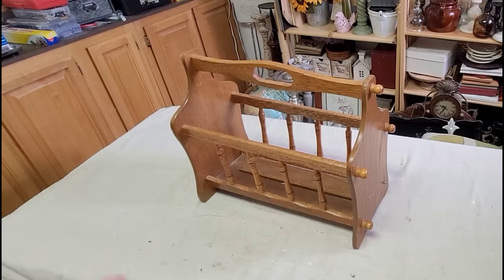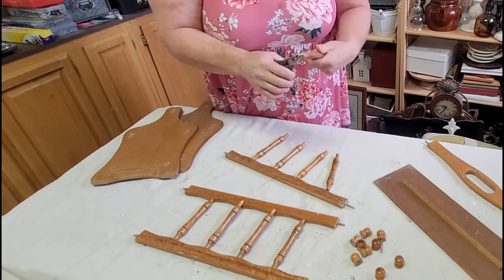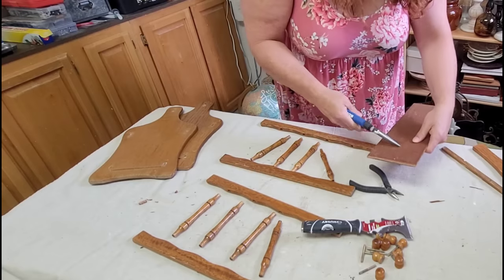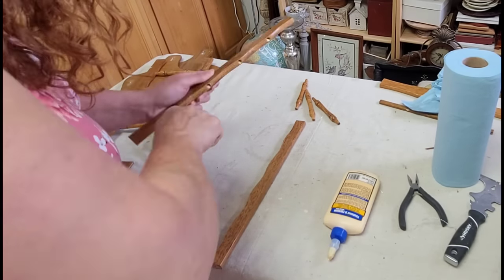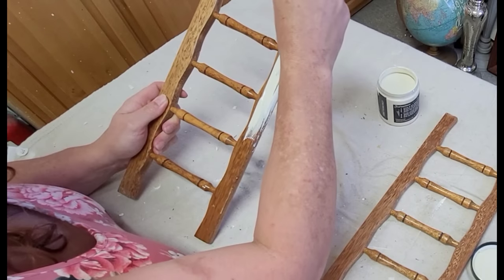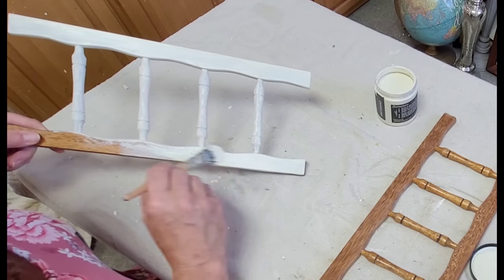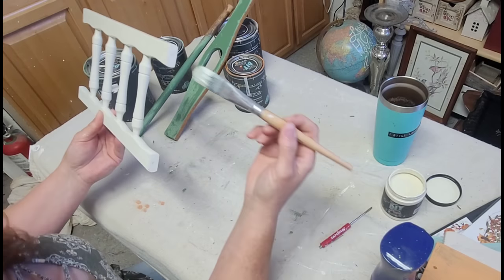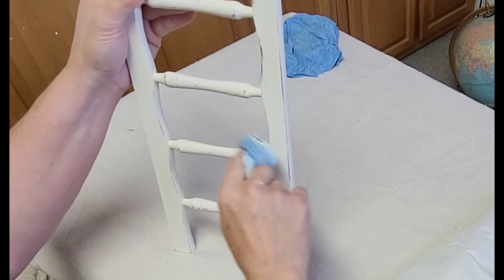Thrift Flip • Six Fall Projects From One Salvaged Item!! • Trash to Treasure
For this video I upcycled a five dollar magazine rack and used the parts to create 6 pieces of fall decor.

DIY - Crystal Clear Chandelier Liquid Patina
Dried Wildflowers Transfer Set by ReDesign by Prima
Classic Peach Transfer Set by ReDesign by Prima
Heirloom Pumpkins Paper by Roycycled Treasures
Typesetting Stamp Set by IOD
StazOn Permanent Ink
Rustoleum 2X Spray Clear Matte Spray
Durham's Water Putty